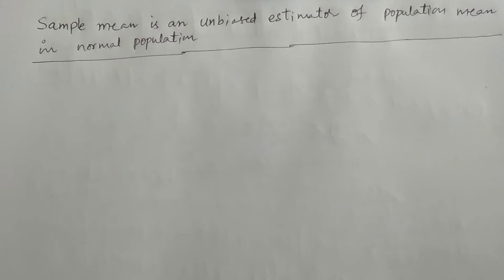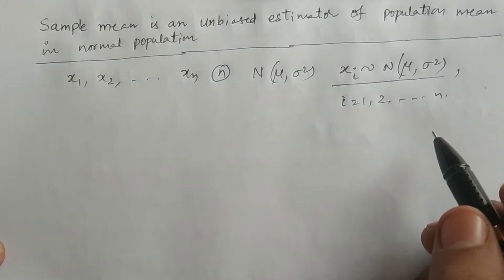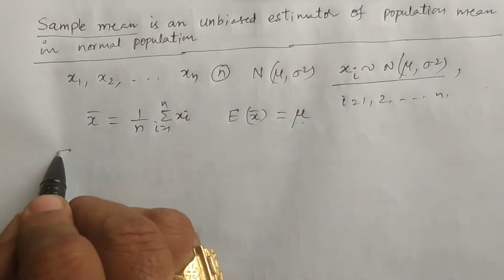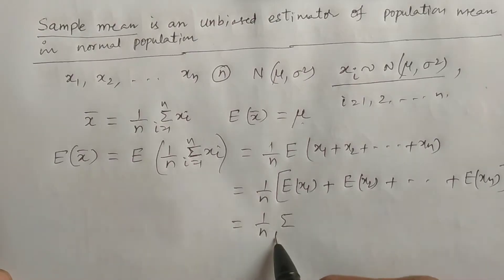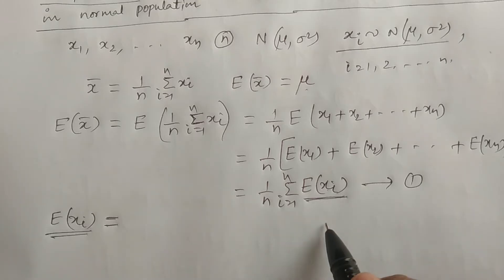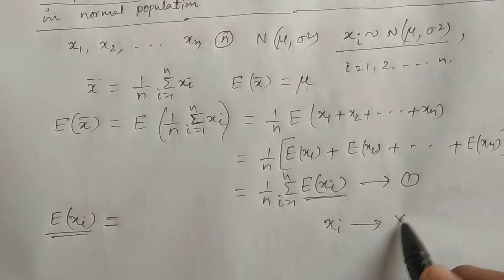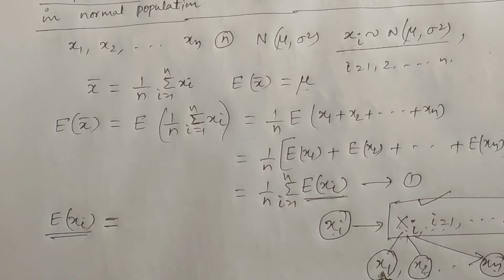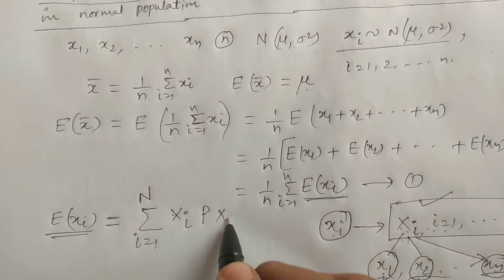Sample mean is an unbiased estimator of Population mean in normal population - BSc Statistics